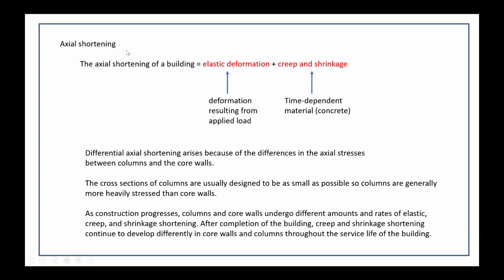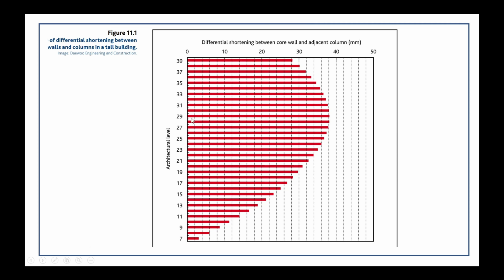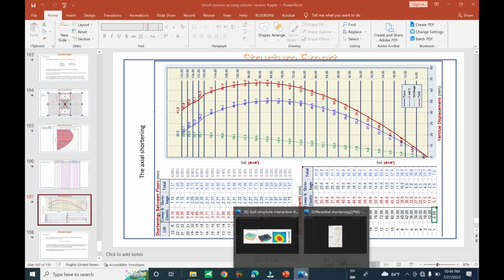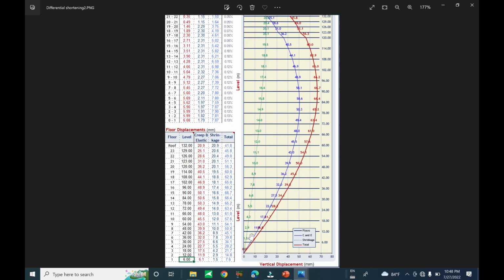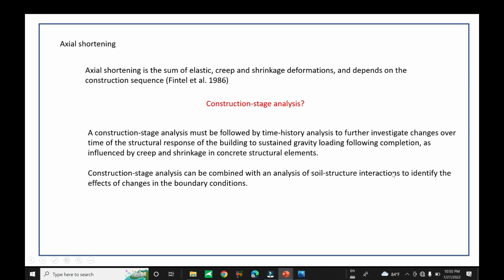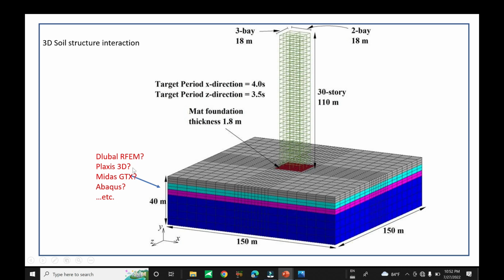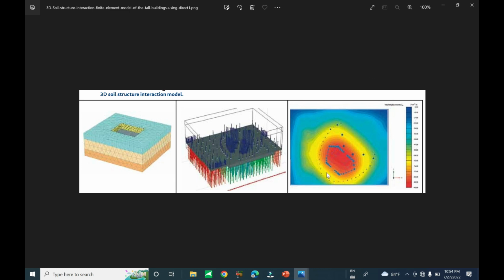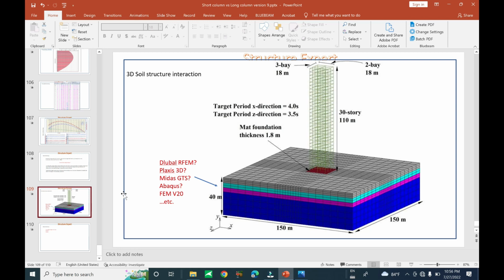Tall building lecture 4 The axial shortening of a building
1. This YouTube channel focuses on showcasing the construction and engineering marvels of tall buildings around the world. Viewers will be able to witness the entire process of building these towering structures, from the initial planning stages to the final touches that make them stand out in the skyline. The channel will feature time-lapse videos, interviews with architects and engineers, as well as detailed explanations of the innovative techniques used to achieve the impressive heights of these buildings.

2. One of the main highlights of this channel is the in-depth exploration of the axial shortening phenomenon in tall buildings. Viewers will learn about the structural challenges that come with building such tall structures, including the effects of axial shortening on the overall stability and safety of the building. Through visual demonstrations and expert analysis, viewers will gain a better understanding of how engineers overcome these challenges to create some of the tallest buildings in the world.

3. Whether you are a fan of architecture, engineering, or simply fascinated by the sheer height and beauty of tall buildings, this YouTube channel is the perfect place for you. With a mix of educational content and visually stunning footage, viewers will be able to appreciate the intricate details and sheer scale of these architectural wonders. Join us on this journey as we explore the world of tall buildings and uncover the secrets behind their construction and axial shortening.